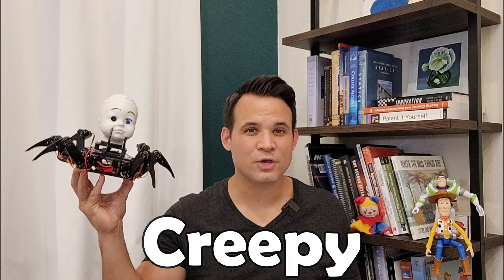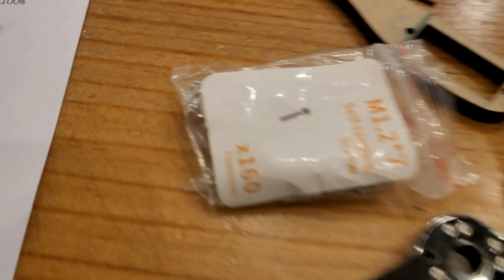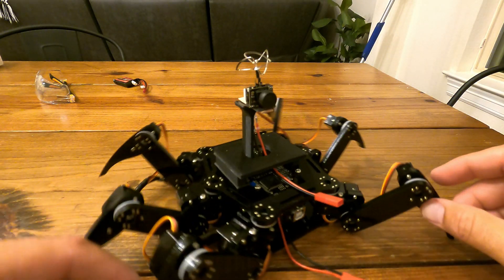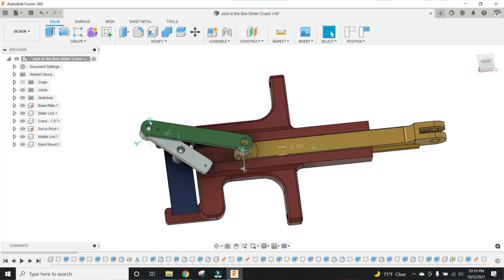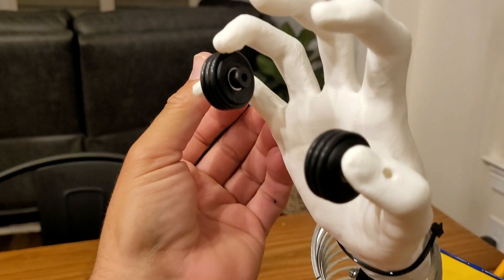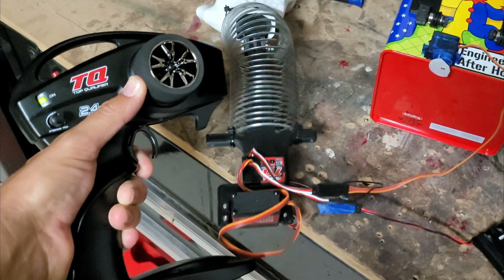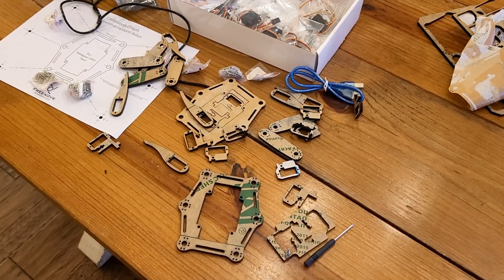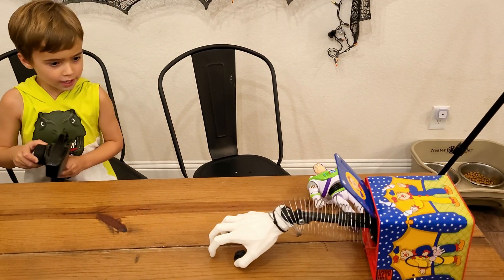How to Turn Real Robots into Toy Story Toys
In this video I Recreate Sid's toy's from the 90's movie "Toy Story" using actual robots. We will be using Slider Crank Mechanisms, FPV Cameras, Hexapod robot kits and much more.

Hexapod Robot Kit:

Servo for the Hand in the Box:

One Way Bearings:

Shoulder Bolt for Bearings:

Continuous Servo:

Jack in the Box: